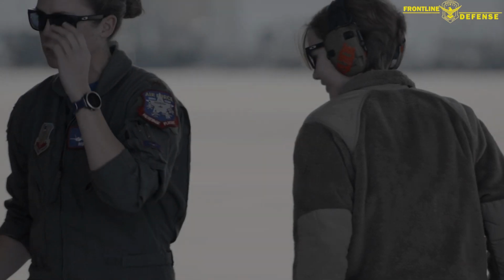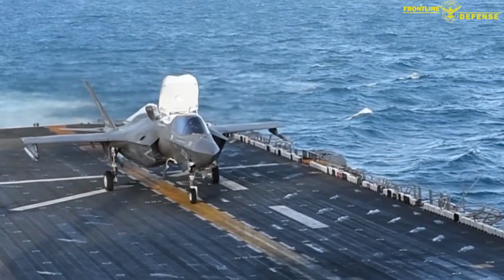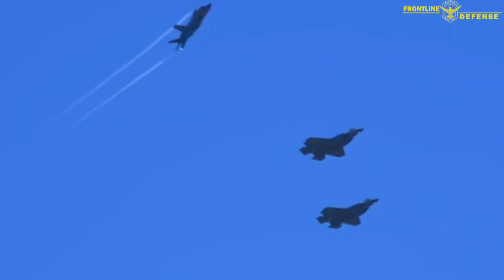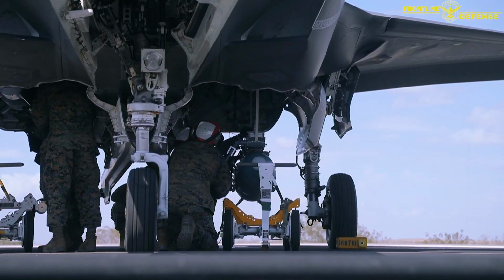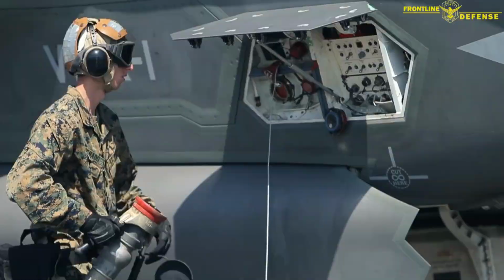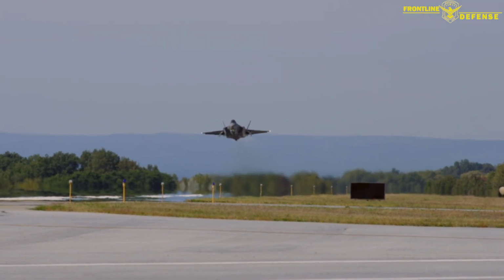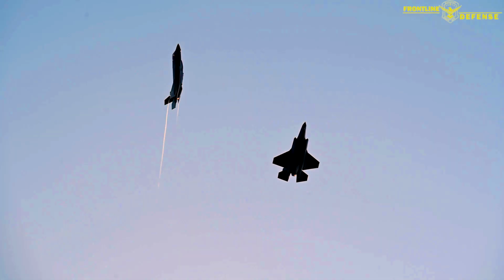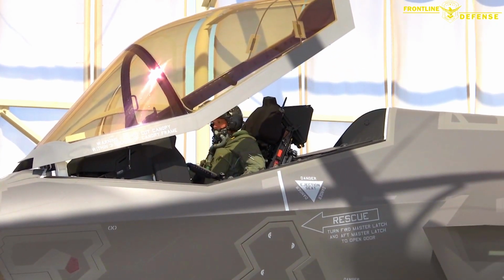U.S. deploys F-35 fighter jets to Middle East for NATO Shield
The United States recently deployed F-35 fighter jets to the Middle East region to monitor the escalating situation in the region. The move comes in response to rising tensions involving a number of major countries and militant groups in the region. The F-35, as a fifth-generation fighter jet with stealth capabilities and advanced technology, is considered highly effective in dealing with threats in the region.